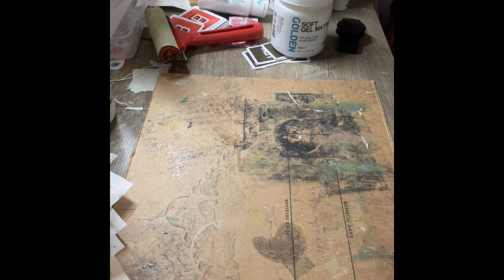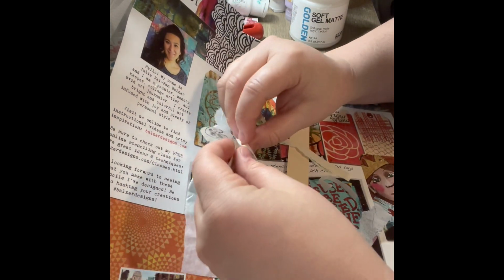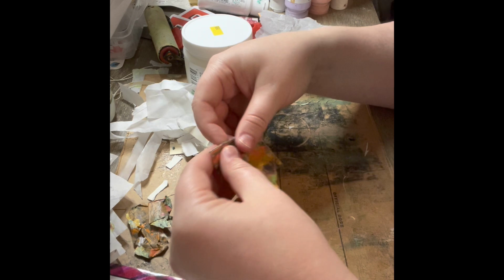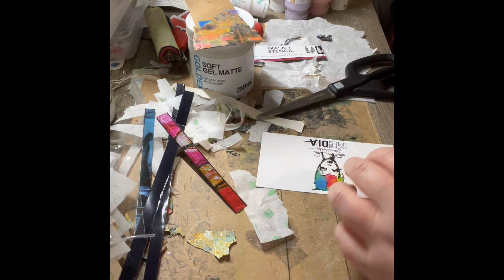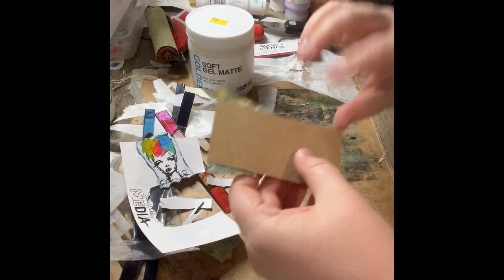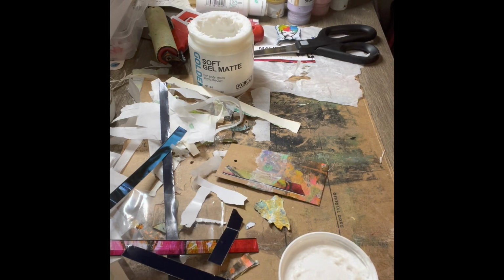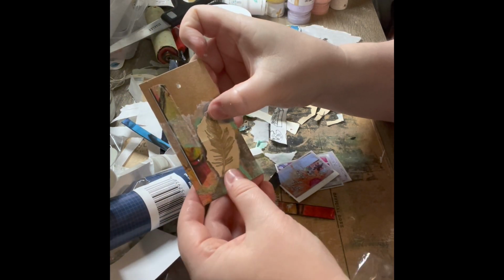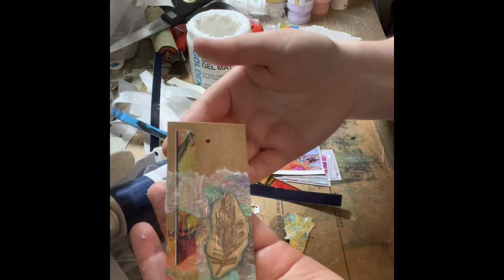What’s in the Bin? Challenge inspired by Megan Whisner-Quinlan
Let’s see what we can make from our craft room trash can! This challenge is one that I found on Megan Whisner-Quinlan’s channel. If it is something you are interested in doing, I encourage you to check out her channel and use the hashtags that she is using to track these challenges. This is so much fun!